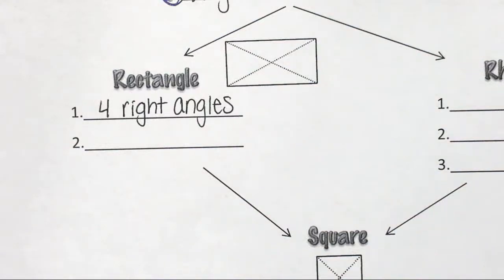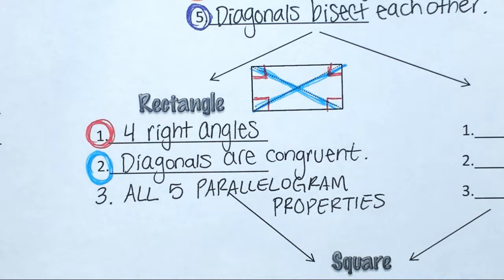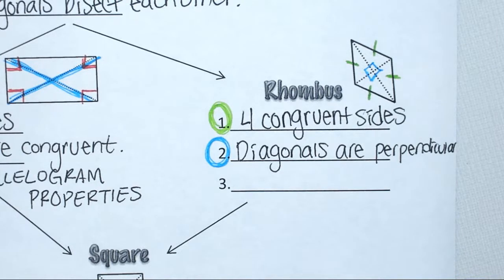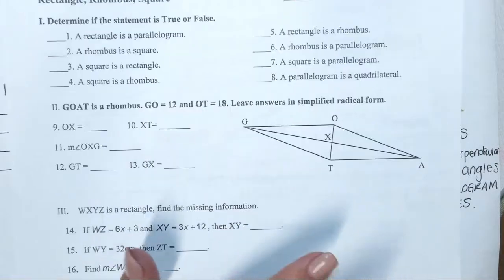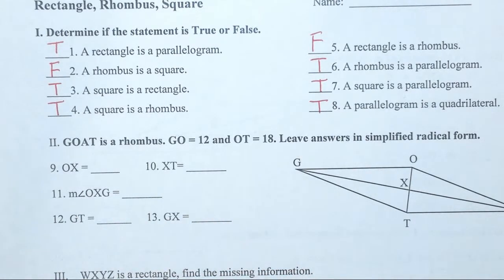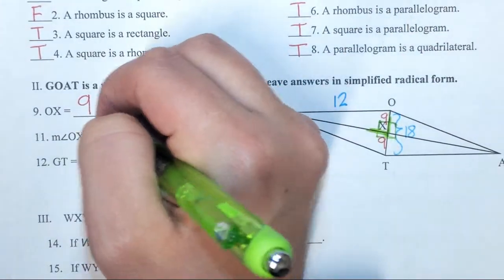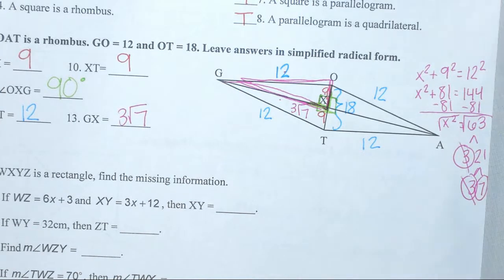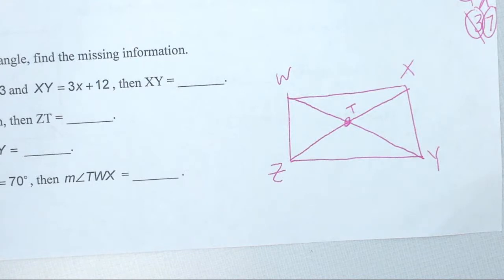Rectangles, Rhombii & Squares L 2019